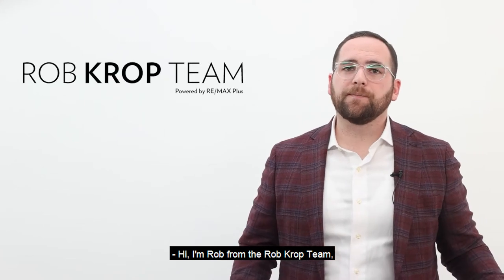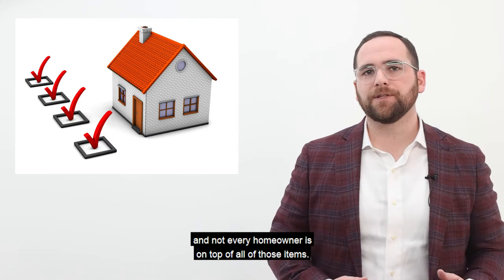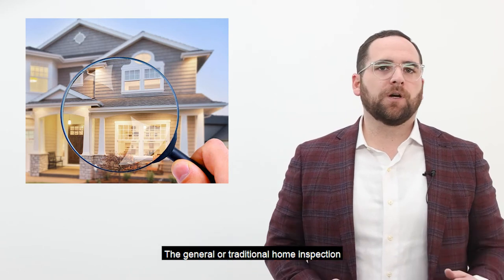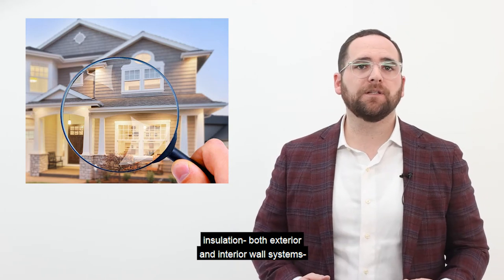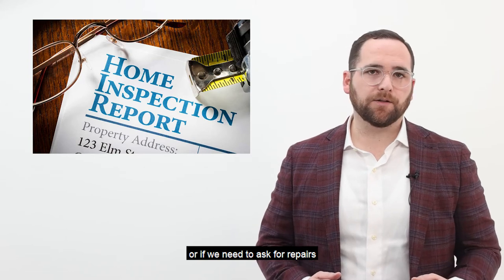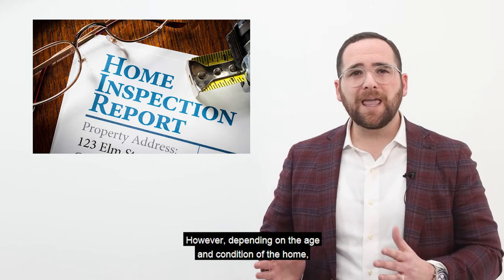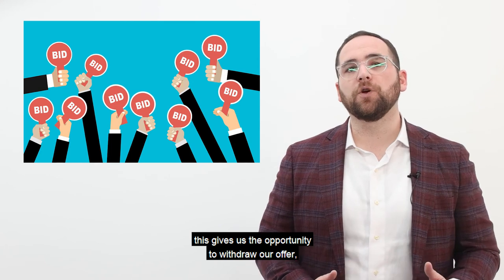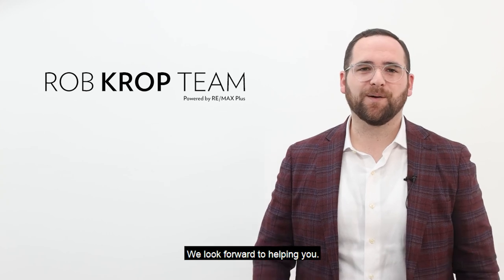Monday Minute - Home Inspection Contingency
What is an inspection contingency? Why does it matter when buying or selling your home?